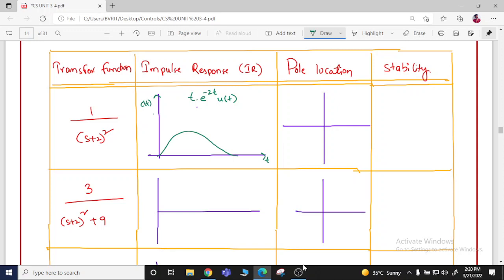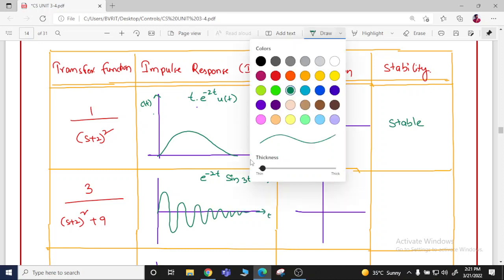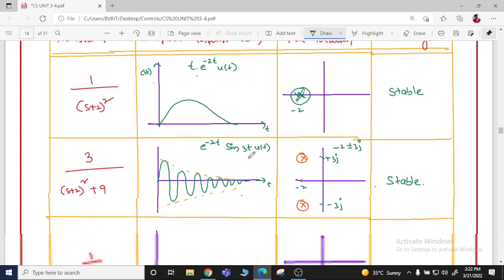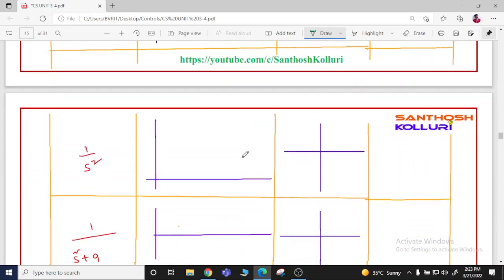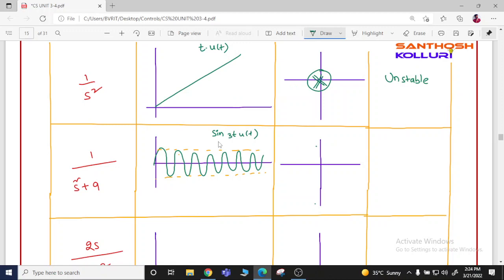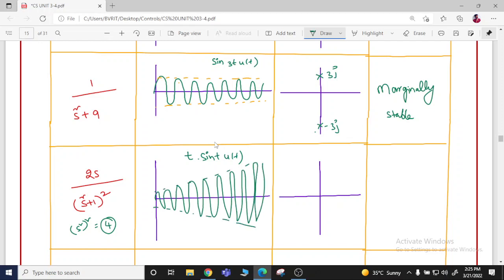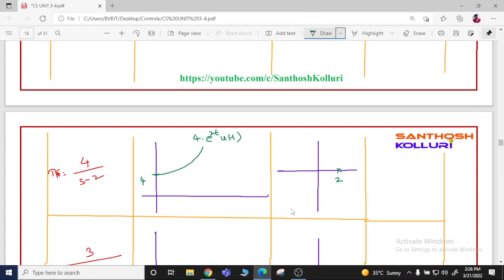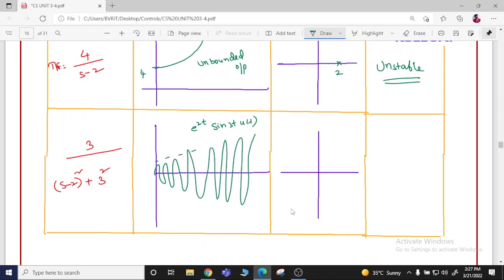Control Systems Stability basics examples